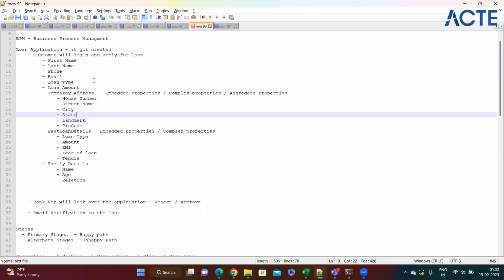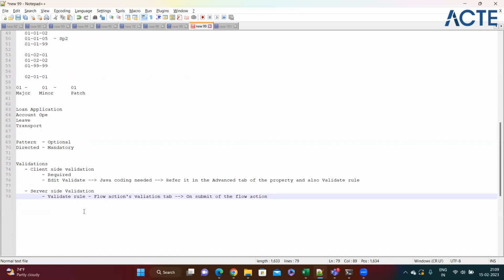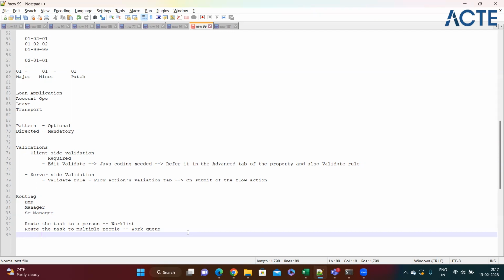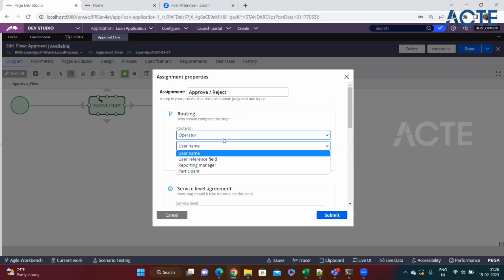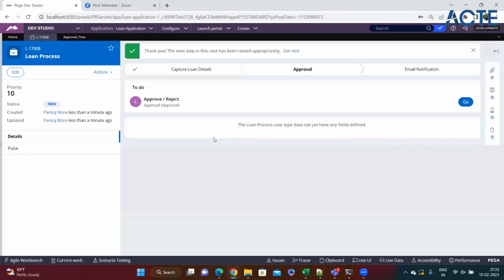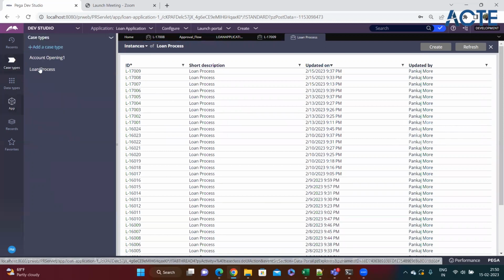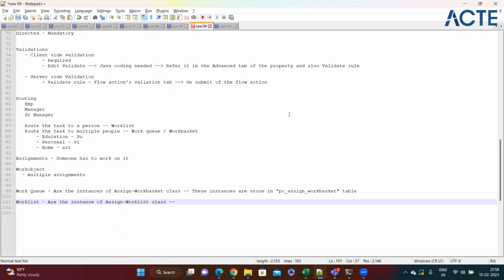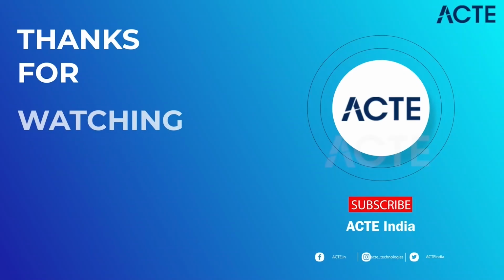PEGA DEVELOPER | Learn How to Create Routing in Pega | Part - 6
Learn how to create routing in Pega with this easy-to-follow tutorial video. This video will show you the basics of creating routing in the Pega platform and how to set up the routing rules. Plus, you'll learn how to modify and manage routing rules to ensure your application works as expected.